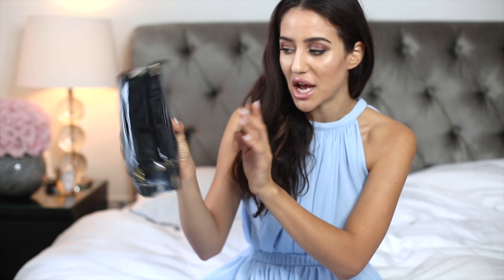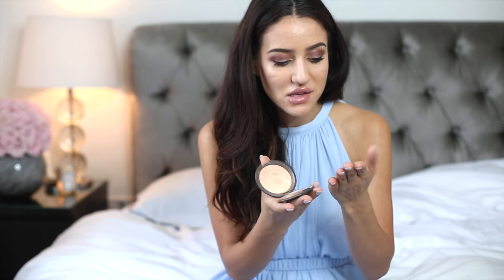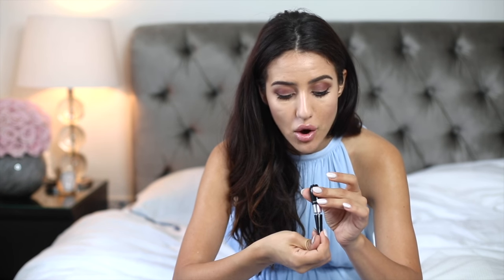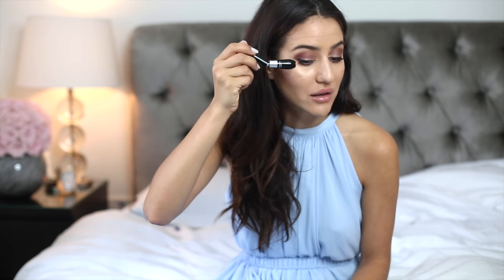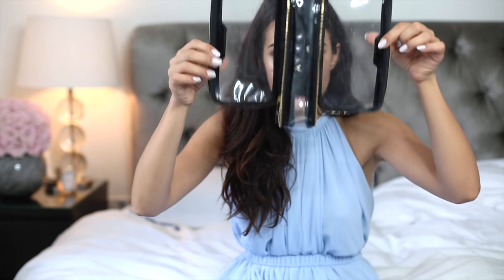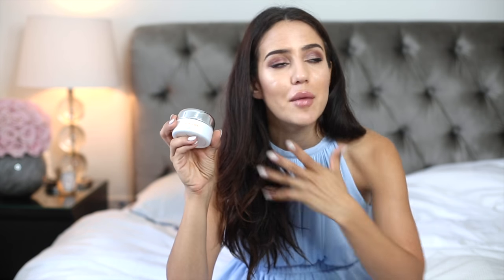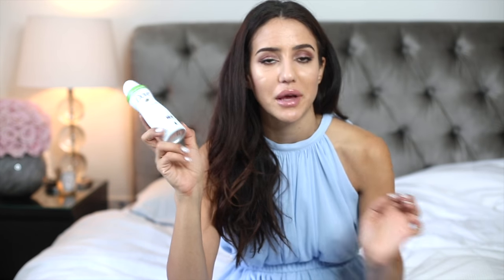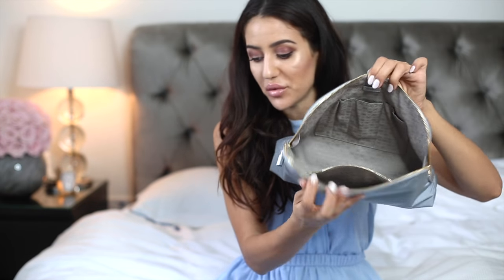WHATS IN MY TRAVEL BEAUTY BAGS? | Tamara Kalinic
The products I mentioned are:
MAKEUP BAG:
13. Tom Ford Brow Sculptor

10.RevitaLash
11.Venus Shaver
12.Toothbrush

Love
Tamara xo